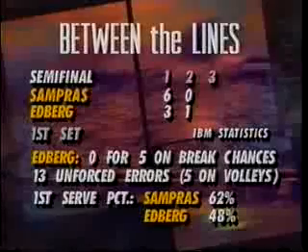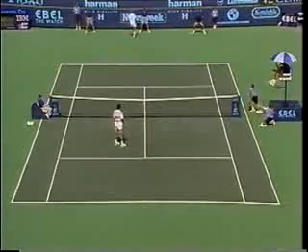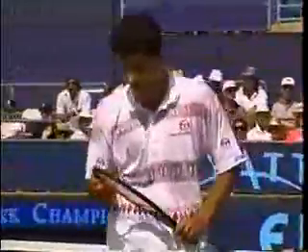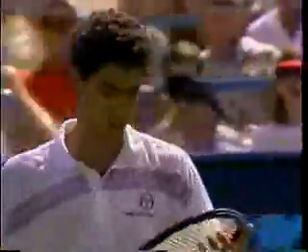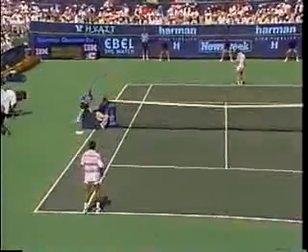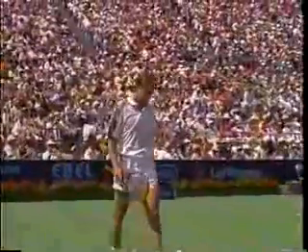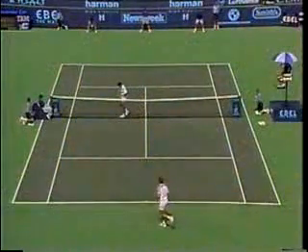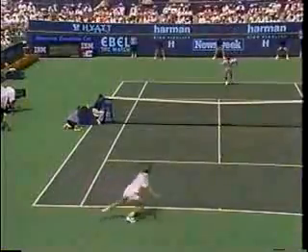sampras edberg indian wells 94 6 10